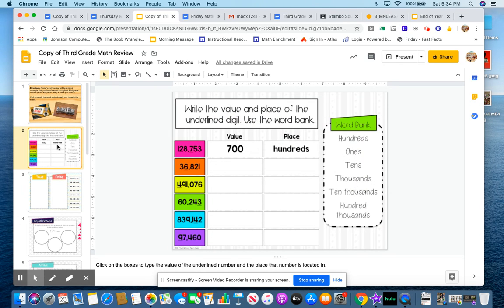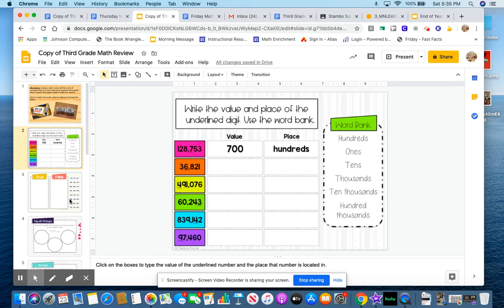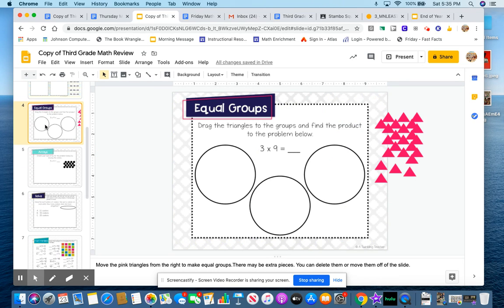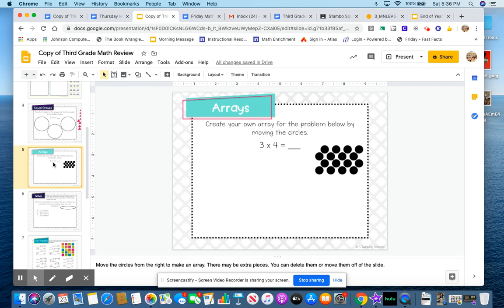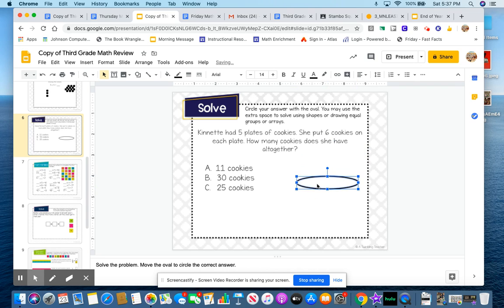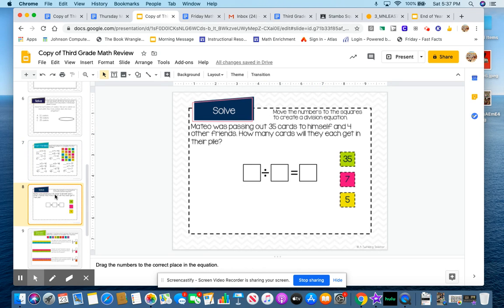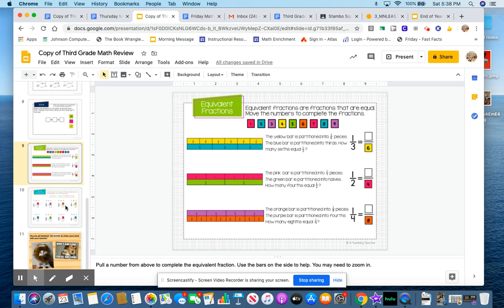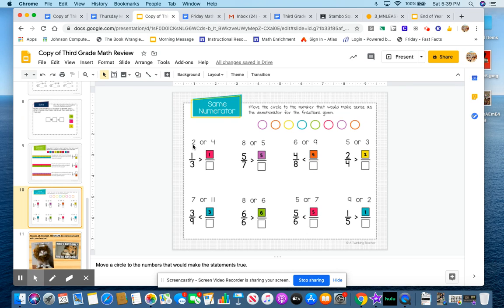Untitled: May 23, 2020 5:39 PM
Thursday Math 7